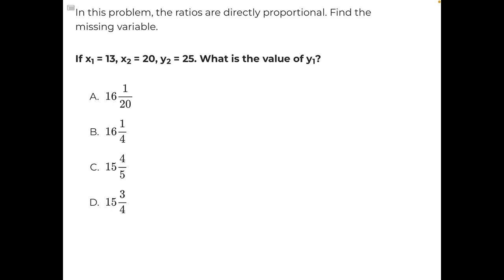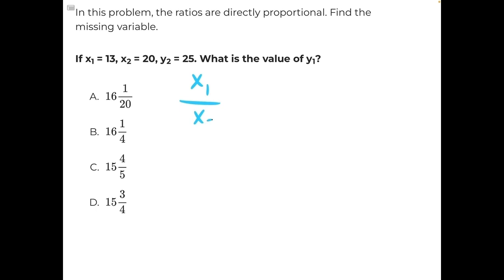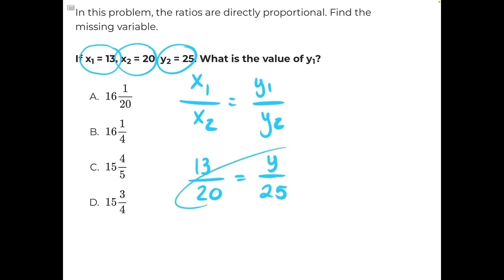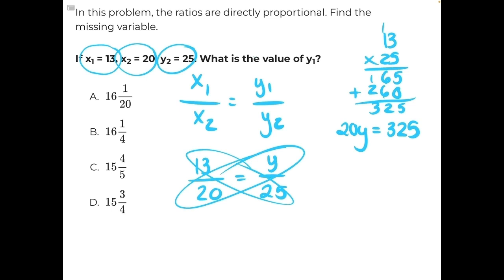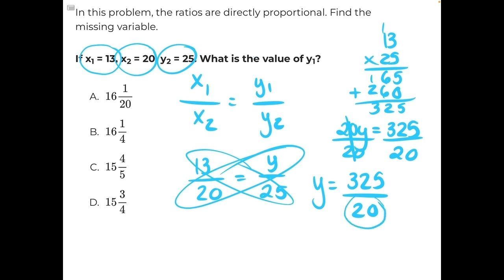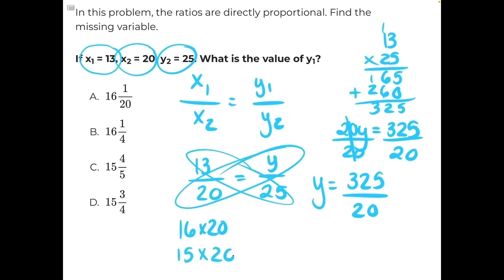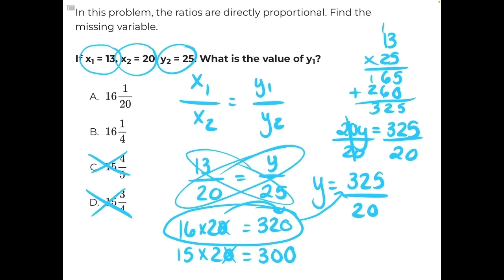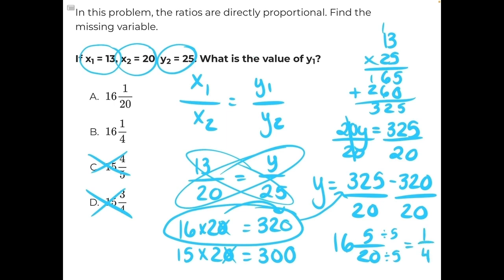Math Aptitude Free Practice Solution 4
A solution to one of our Math Aptitude Test free practice questions.

* Mobile-friendly platform
* 24/7 customer service
* Course satisfaction of 4.9 out of 5
* Money-back guarantee
* 42 Math Aptitude Practice Tests
* 888 Questions & 888 Insightful Explanations
* 675 video solutions and instructional videos